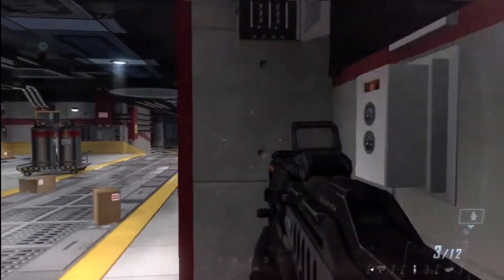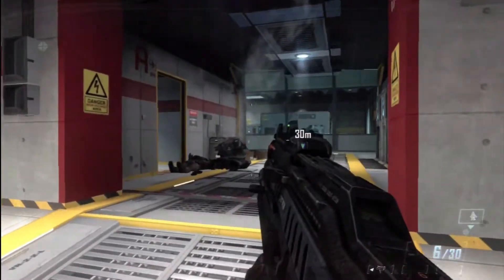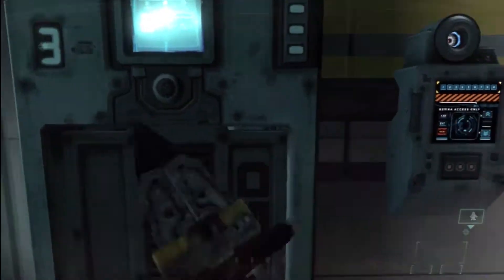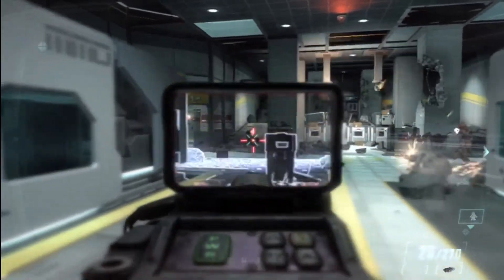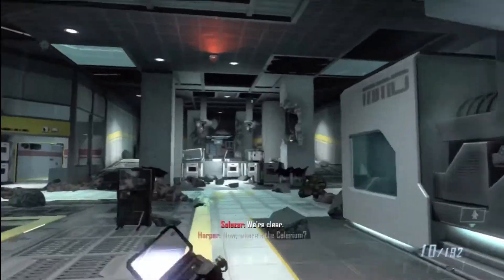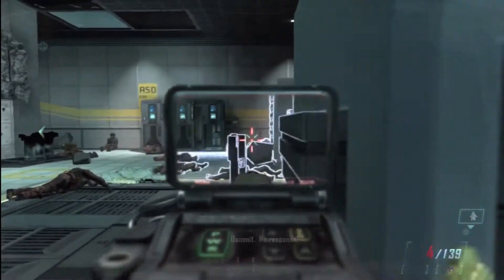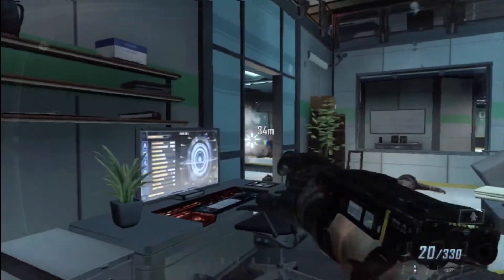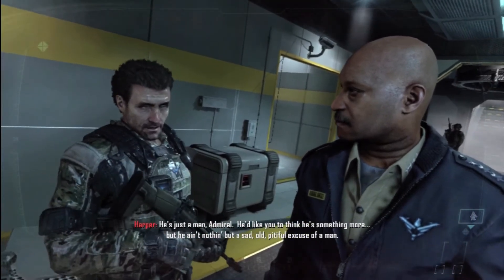Black Ops 2 - Walkthrough - Hidden Base - Part 5 - Mission 2: Celerium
Part 5 of my Black Ops 2 single player campaign walkthrough. The ending of mission 2.